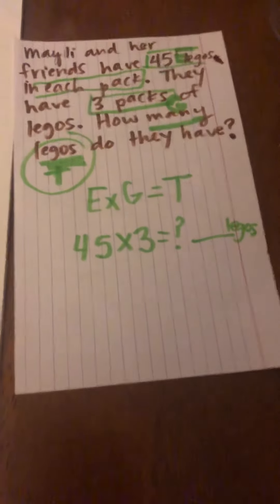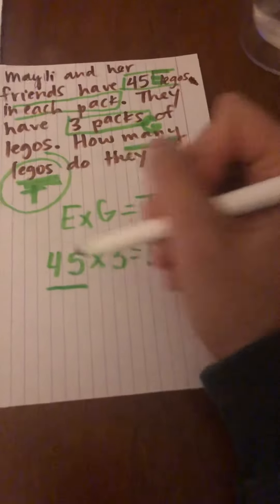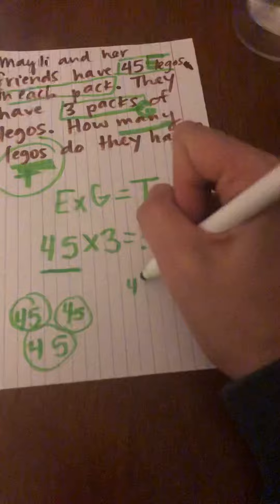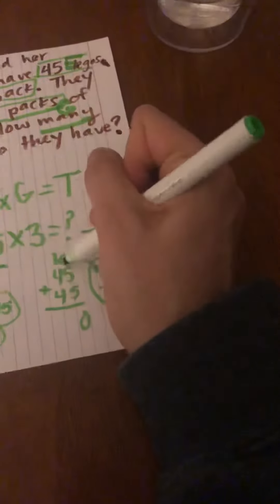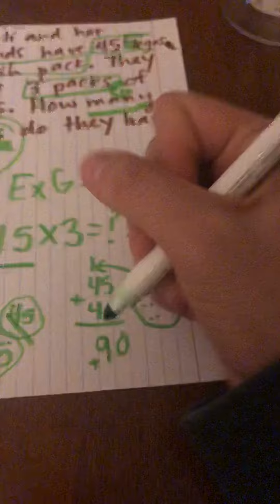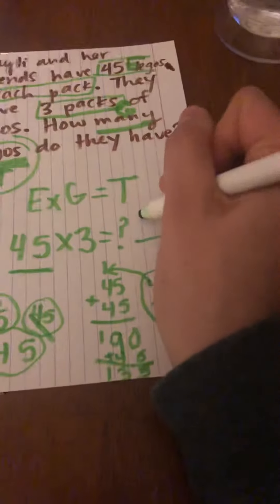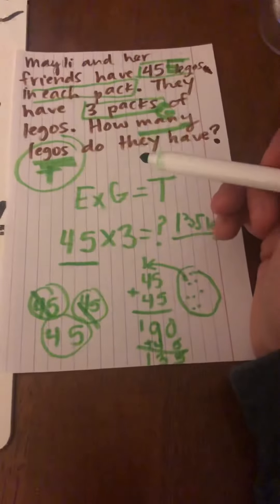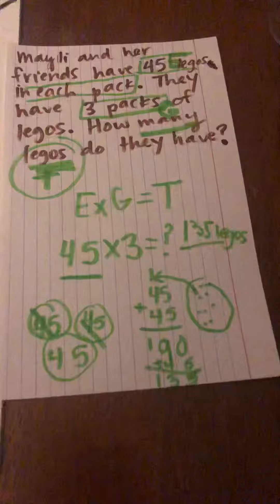Multiplication and Division Situations: Determining Operation (2)